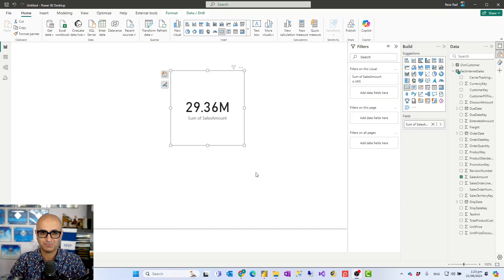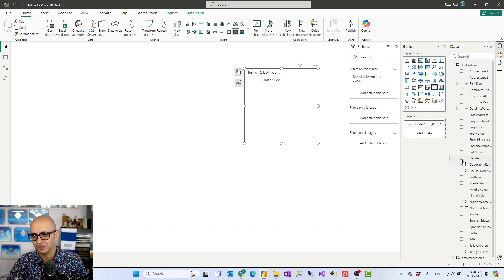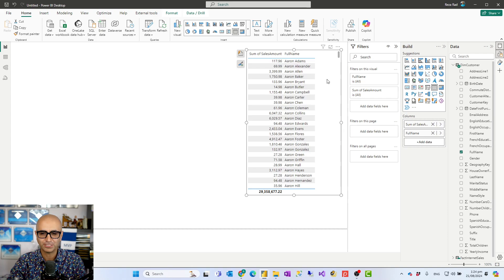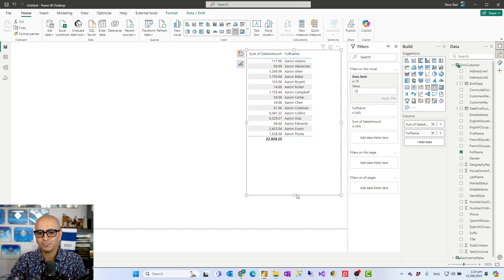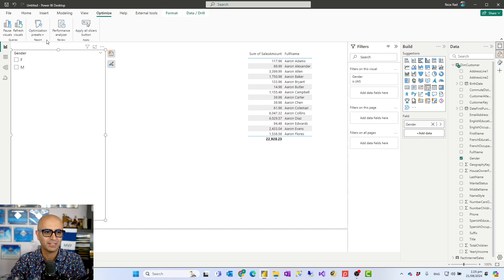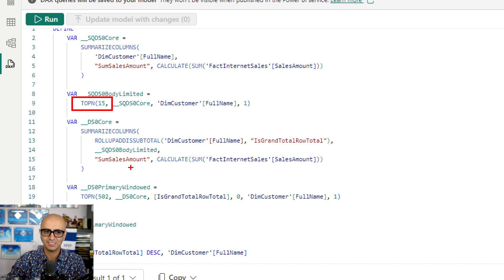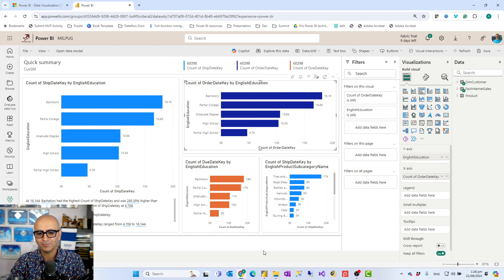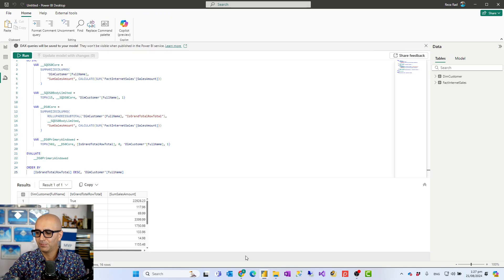Power BI Report Performance Tip Add Data Limit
Add this quick performance improvement on visuals in your Power BI report to have a better performance when deadling with large number of data points.